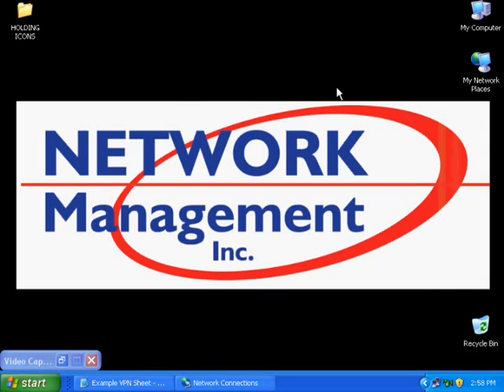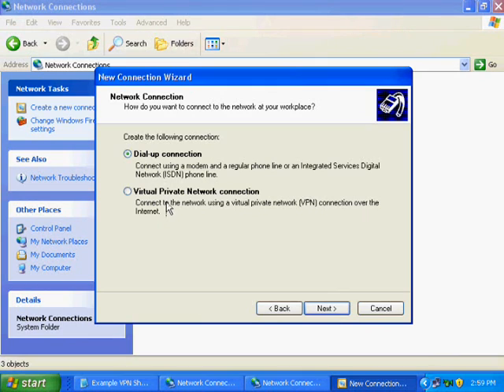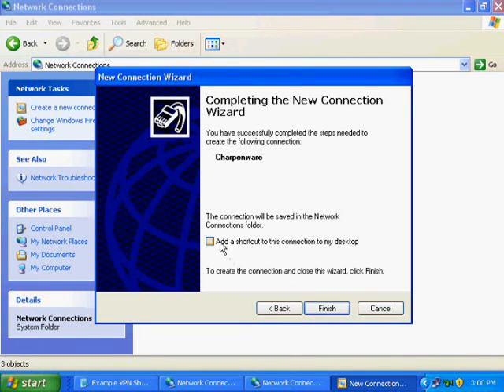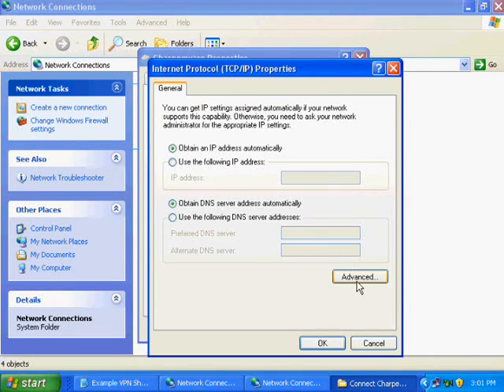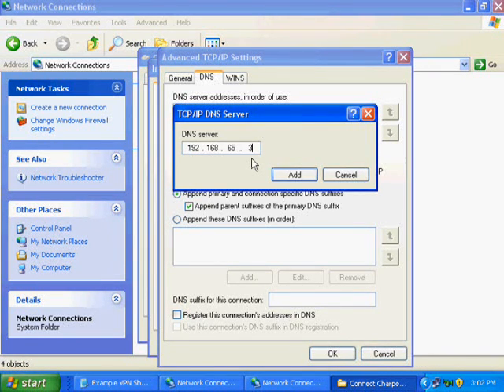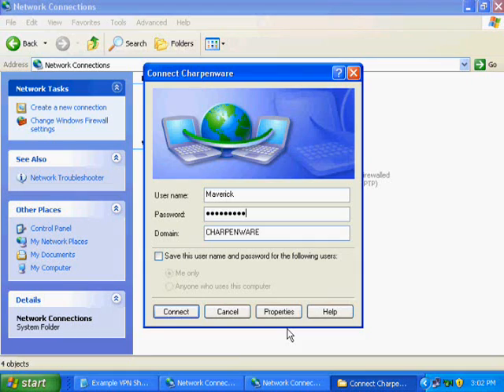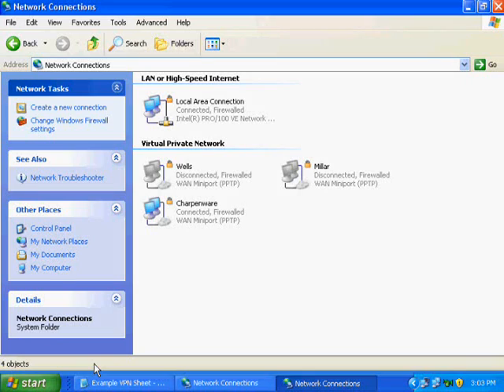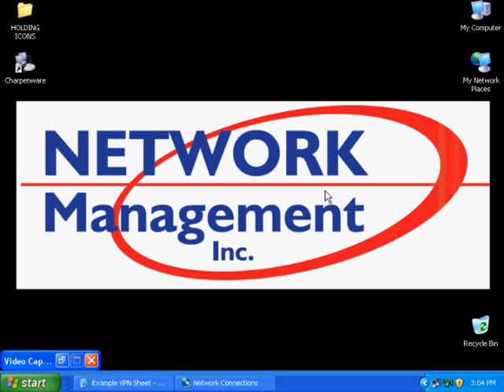Setup VPN on Windows XP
Setup VPN on Windows XP - instructions to setup the connections